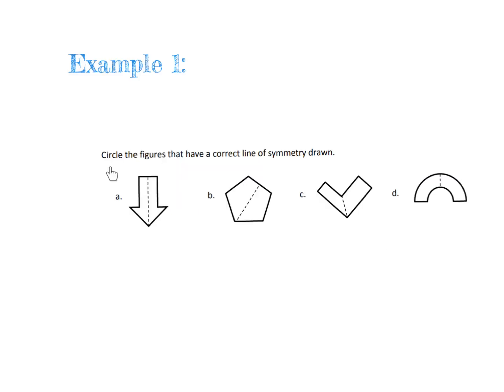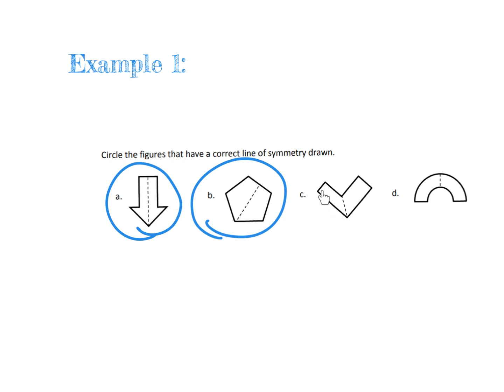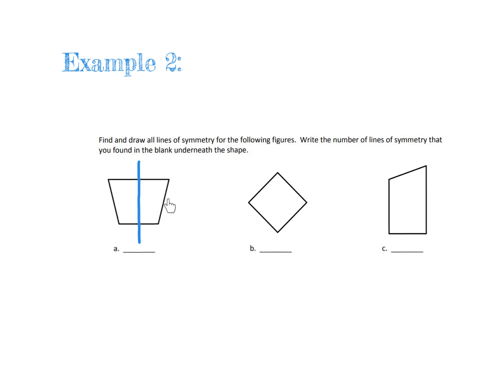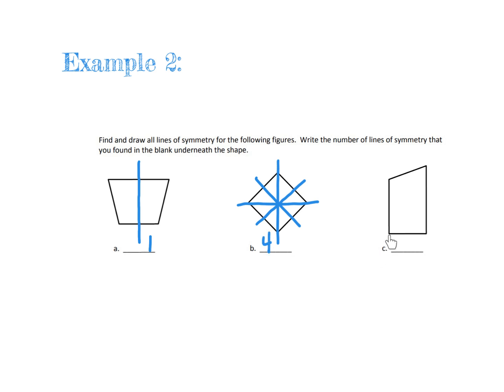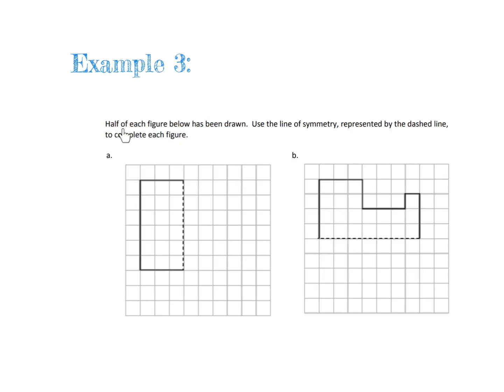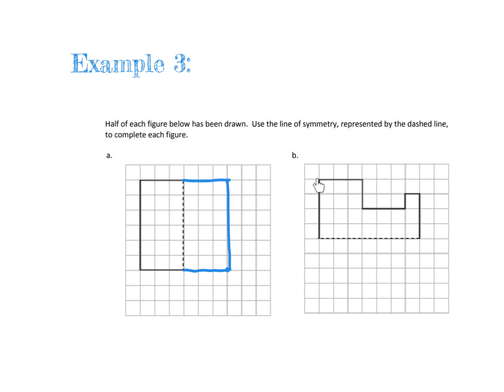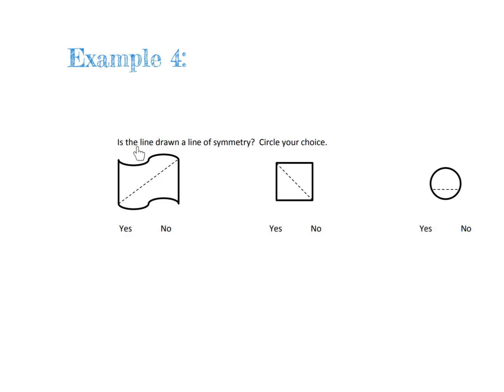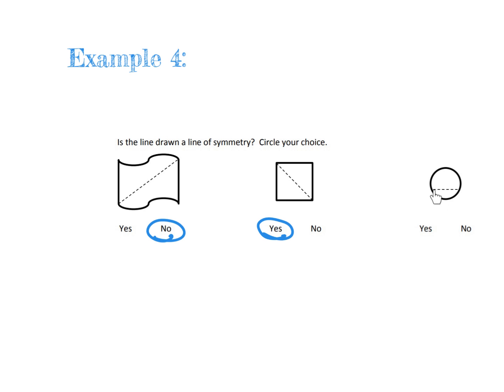Math Cast 3 FINAL